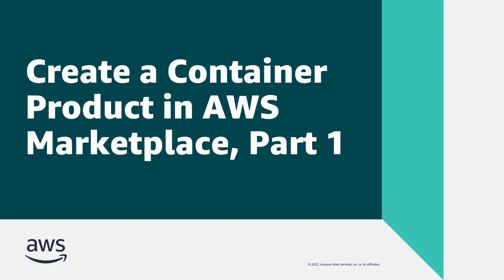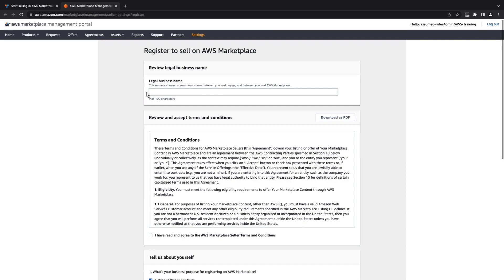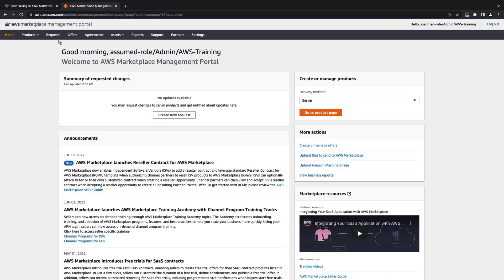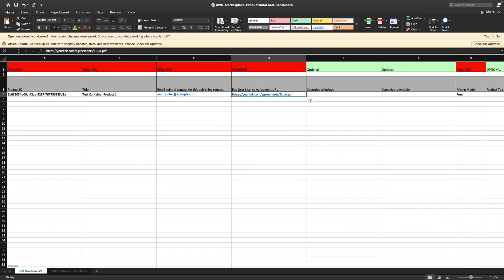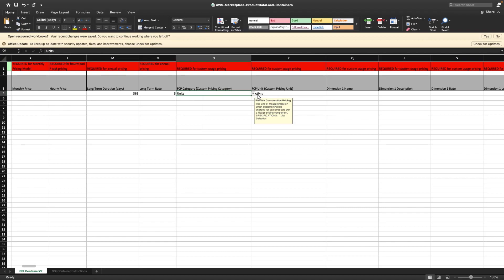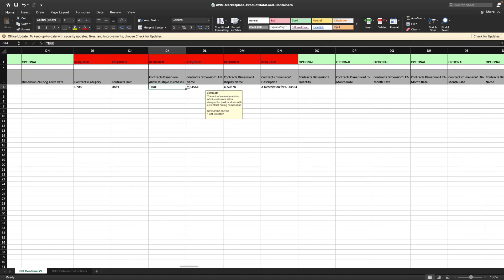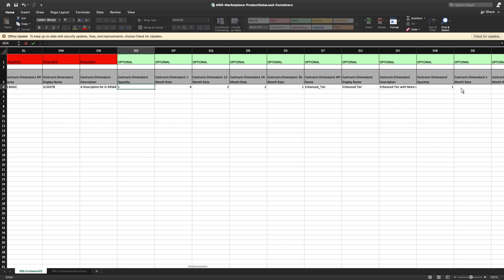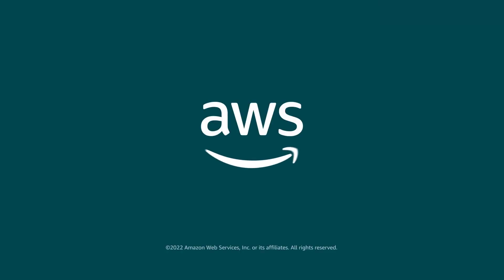Create a Container Product in AWS Marketplace Part 1 | Amazon Web Services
In this video, you’ll see you’ll see Part 1 of how to create a container product on AWS Marketplace. By listing your container product on AWS Marketplace, you can grow your customer base, protect your Product's Intellectual Property, and improve efficiency and reliability.